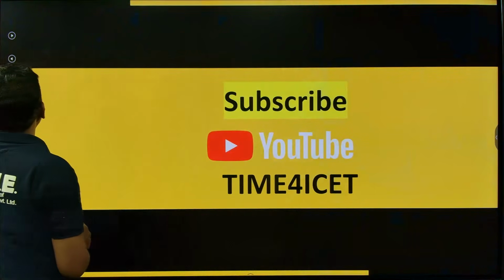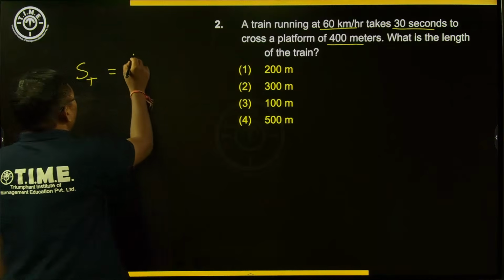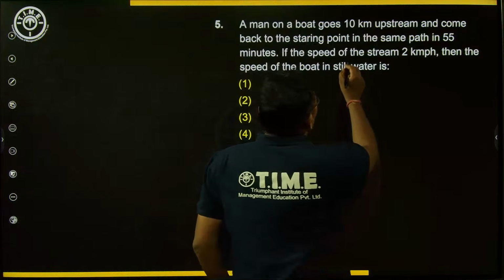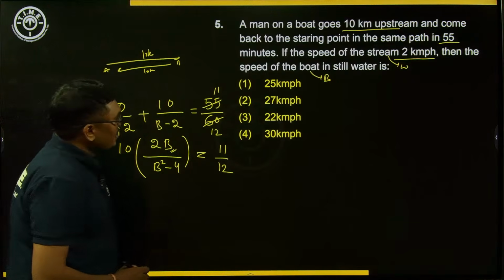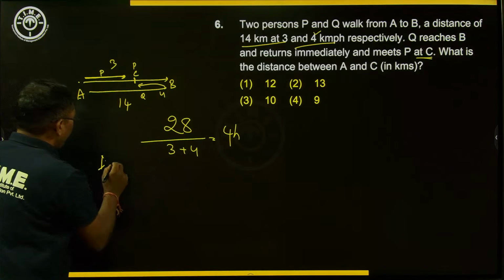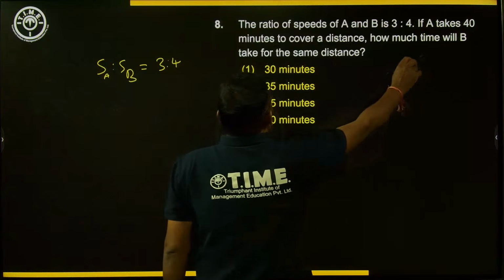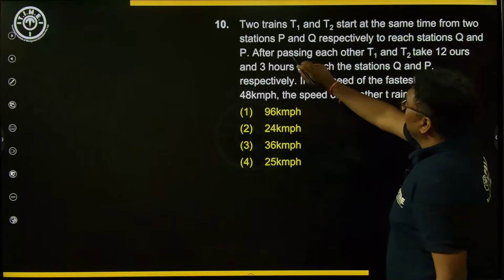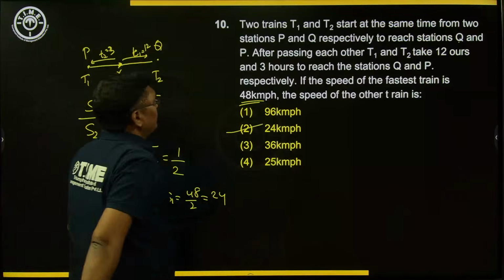Time & Distance - Actual Questions of TG and AP ICET 2025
In this YouTube Live session, we will discuss Time & Distance – Actual Questions of TG and AP ICET 2025, covering the exact pattern and difficulty level asked in the exam. The session includes step-by-step solutions, shortcut methods, and smart approaches to solve problems on speed, trains, boats & streams, and relative motion with accuracy and speed. This will help ICET aspirants analyze their performance, understand examiner trends, and boost confidence for upcoming management entrance exams. Don’t miss this highly exam-oriented revision session.

✅ Comprehensive Study Material:Access high-quality content tailored to your exam needs.

MBA: CAT, XAT, MAT, SNAP, NMAT, IIFT, OMET
Engineering : JEE Main, JEE Advanced, GATE
Medical : NEET
Law : CLAT, AILET
Government Job Exams: SSC CGL, Bank PO, RRB, IBPS, RBI
Undergraduate Programs: IPMAT, CUET
State-Level Exams: AP ICET, TS ICET